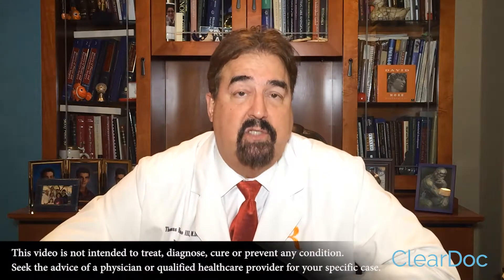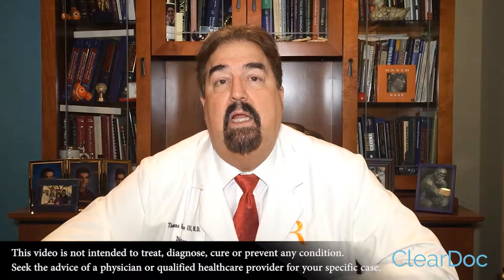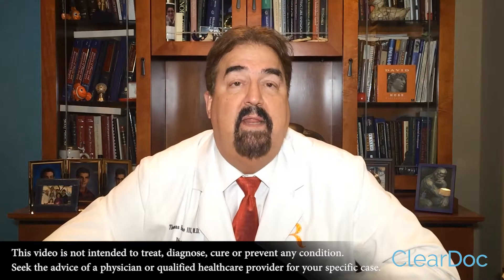What is a Neck Lift | Thomas Romo III, MD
Facial Plastic Surgeon Thomas Romo III, MD provides services to New York City and surrounding areas.